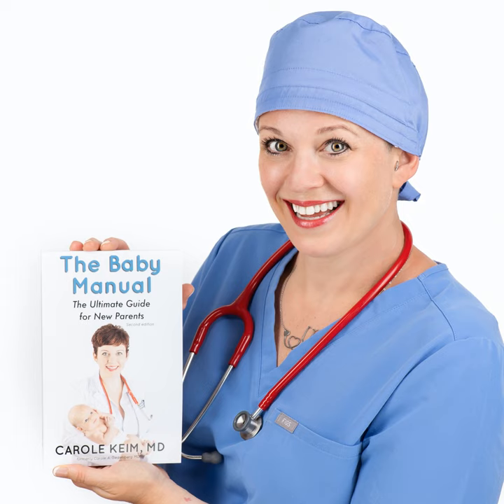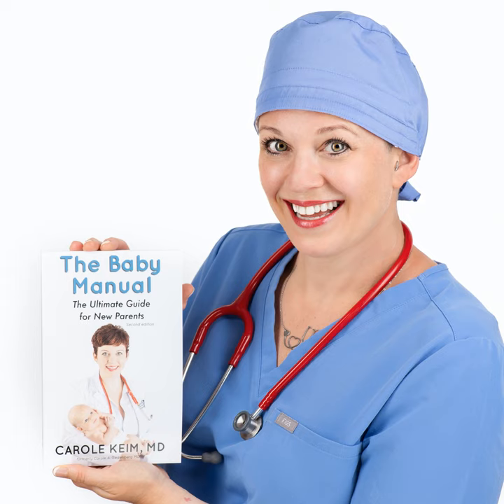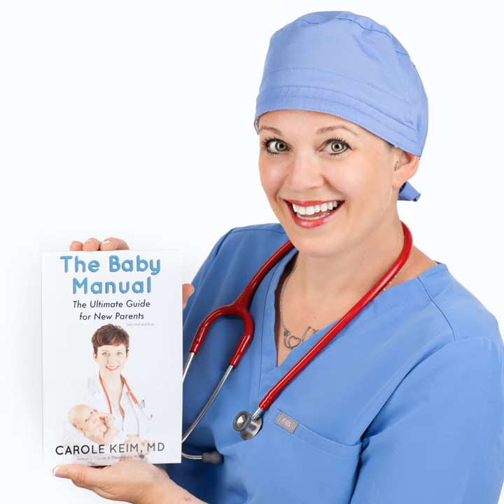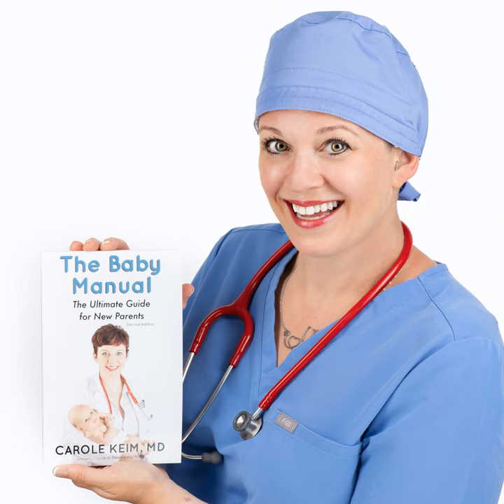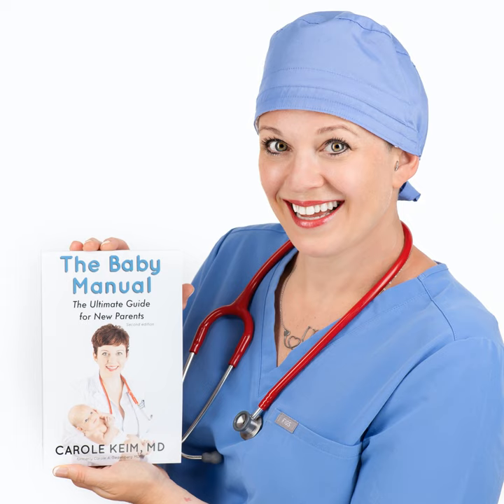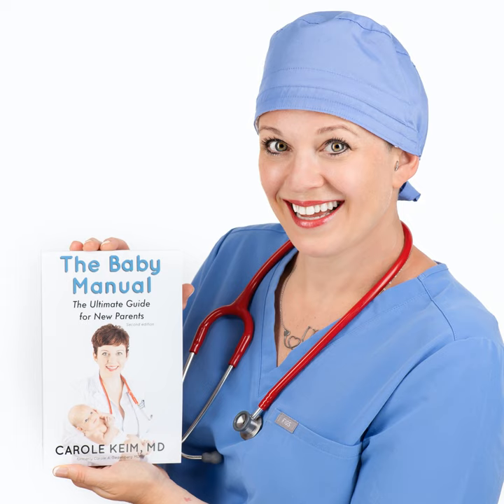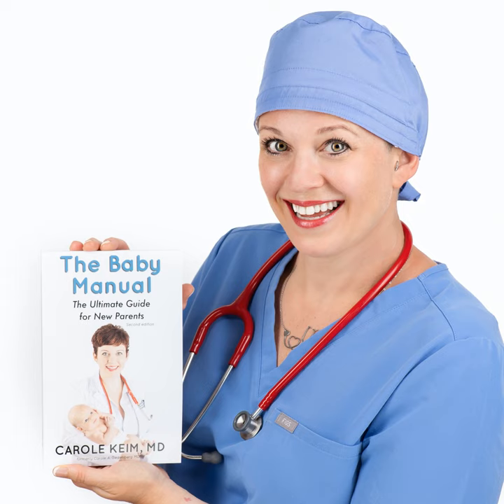303 - Ears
Dr. Carole Keim discusses ears and two main issues that your baby can experience. Ear infections, also called otitis media, and ear wax. Dr. Keim explains the many symptoms of an ear infection, what causes them, and explores the holistic options for treating the pain and infection. She also talks about how best to clear ear wax from a baby’s ears.

While Dr. Keim doesn’t talk about swimmer’s ear in this episode, she covers it in the Holistic Mamas Handbook for those who want that info. But for ear infections and wax, you’re going to learn a lot in this episode. What do you look for in terms of ear infection symptoms in an infant? What modalities offer the most help? What supplements can be given to babies? Are Q-Tips really as bad as people say? Carole answers all these questions related and more.

In this episode:

Otitis media (ear infection)  01:09

  •  Symptoms: ear pain, sometimes also fever.  Pain is worse with pressure on canal and tragus, and a little worse with pulling on pinna.  Typically occurs along with (or just after) congestion/URI symptoms/allergies - anything that causes swelling in the nasopharynx.  More common in babies who lie down with a bottle and those who are formula fed.  If untreated, can cause ruptured eardrum, mastoiditis, and rarely meningitis.  Recurrent AOM can cause scarring of the eardrum, and persistent fluid can cause verbal delays.
  •  Western - ibuprofen x 48h.  Antibiotics for bacterial AOM - high dose.  Ear tubes for recurrent AOM.  Decongestants for symptoms (ginger, steam, nasal saline, spicy foods), fluids, rest.
  •  Chiro - neck adjustments and craniosacral therapy help fluid to drain; can treat the active infection and/or prevent future infections.  Definitely recommended for children at risk of needing ear tubes.
  •  Acu - acupuncture and/or herbs can help
  •  Nutrition/supplements -  avoid sugar and dairy as these feed bacterial infection.  Can use immune boosting vitamins like vit C, vit D, zinc, echinacea, elderberry for viral infections.  Most AOM is viral.
  •  Naturopathy - onion earmuffs / garlic oil, NAC or mucinex to thin secretions, eustachian tube massage / fascial manipulation, wet socks
  •  Homeopathy - allium cepa, pulsatilla, belladona, calcarea carbonica
  •  Oils -
       •  Pain mix: 1/2 oz vegetable oil, 10 drops lavender, 5 drops german chamomile, 6 drops palmarosa, 3 drops cardamom; mix and put 1-2 drops into ear for pain.
       •  Infection mix 1: 1/2 oz vegetable oil, 3 drops thyme, 3 drops lavender, 10 drops roman chamomile, 3 drops palmarosa; mix and put 1-2 drops into affected ear.
       •  If the ear is very painful, you can wet a washcloth with warm water, put 1/2 teaspoon on the washcloth, and use as a warm compress outside the ear.

Earwax  19:30

Symptoms: often asymptomatic, sometimes hearing loss / verbal delay, wax leaking from ears, sometimes discomfort.

  •  Western - q-tips / cotton swabs daily or for yellow wax (medical community is split on this, some recommend doing nothing); for brown wax use debrox, hydrogen peroxide, ear wash (irrigation) with warm water and dish soap, curette removal, baby oil, colace drops.
  •  Chiro - n/a
  •  Acu - no acupuncture but chinese herbal drops, ear candling
  •  Nutrition/supplements -  garlic mullein oil or olive oil drops in the ears can help break up wax and make it flush out more easily
  •  Naturopathy - fish oil (po) (mom can take if breastfeeding), food intolerances if chronic, ear lavage with hydrogen peroxide (syringe with dull needle)
  •  Homeopathy - not really, would need to be as part of a constellation of symptoms
  •  Oils - no EOs, can use olive oil or garlic mullein

for swimmer’s ear!

Next week: teething!

Dr. Keim has extensively researched the information presented in this episode. Her insight and knowledge on alternative and holistic treatments come together in her new book, Holistic Mamas Handbook, launching on November 15, 2023. . Her book, The Baby Manual, covers the first year of baby life and is the subject of the first two seasons of this podcast. For additional tips and advice on babies and toddlers, follow Dr. Carole Keim on her TikTok and YouTube channels. And remember, it’s always okay to call your doctor or emergency services if you have concerns about your child’s health.

Resources discussed in this episode:

• Pre-order the Holistic Mamas Handbook , launch date 11/15/23